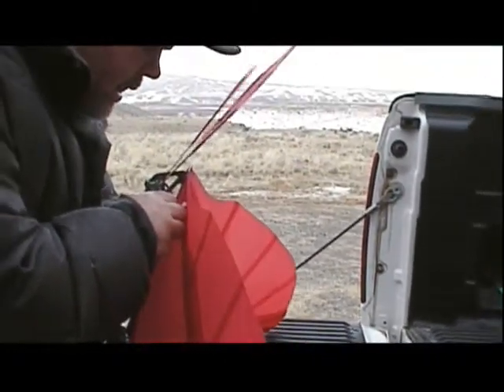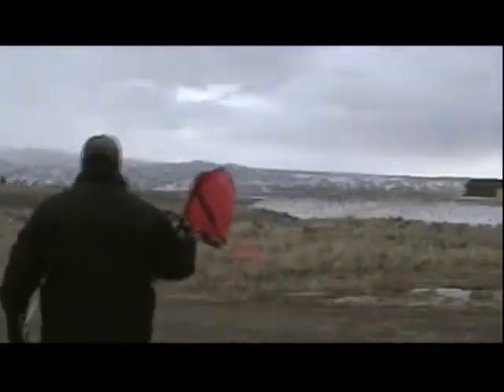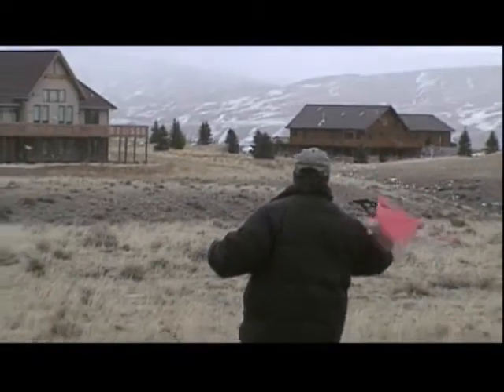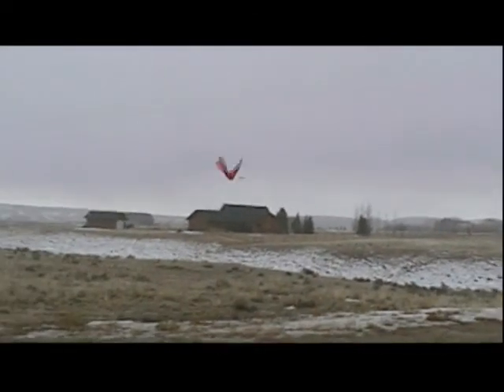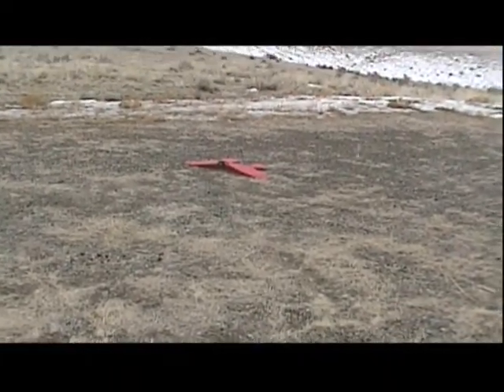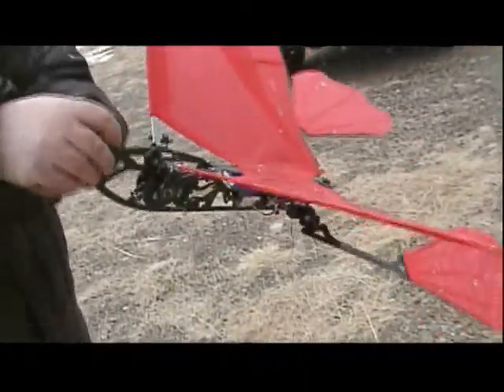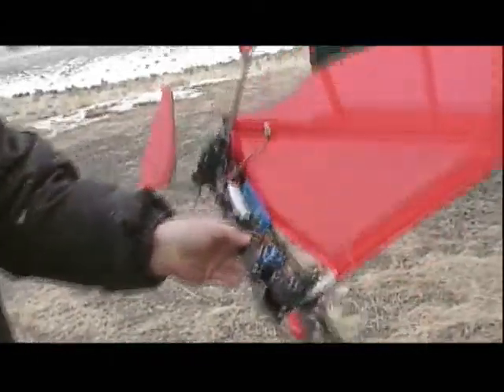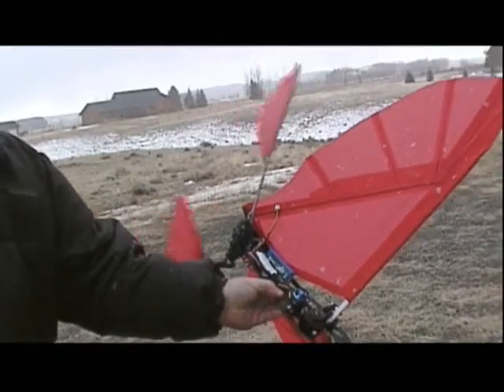Pterodactyl1.wmv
This is the new Pterodactyl RC Ornithopter by Sean Kinkade.  Steering and control is by use of servo actuated legs with webbed feet as control surfaces. RC: 3 channel with electronic elevon mixing, Wingspan: 42", Length: 26", Flying Weight: 14-16oz.,  Power: Brushless Outrunner motor on 2 cell 1000mah lipo battery.
This video shows the wind handling ability of this model as the wing became rather strong and gusty as a snow storm moved in!